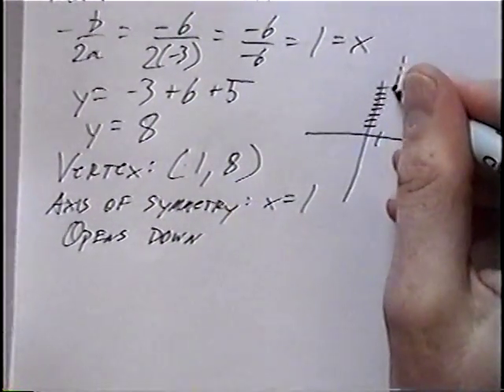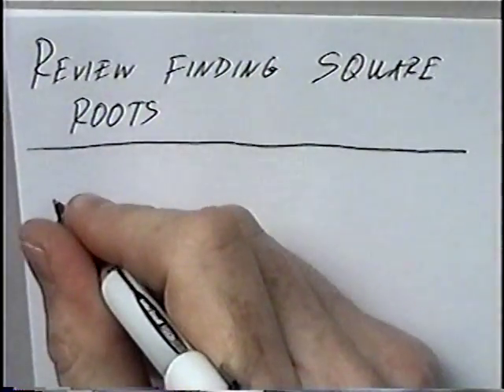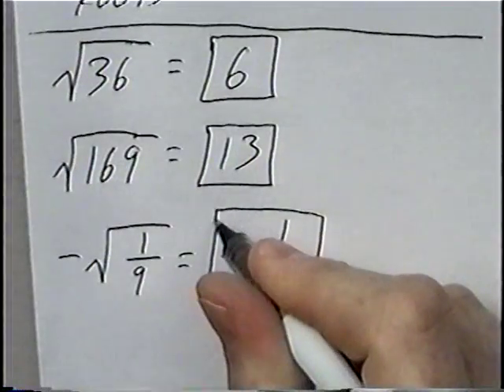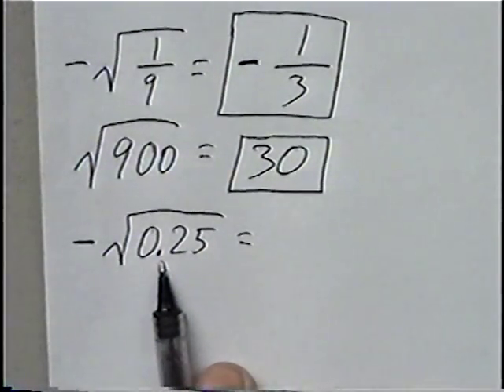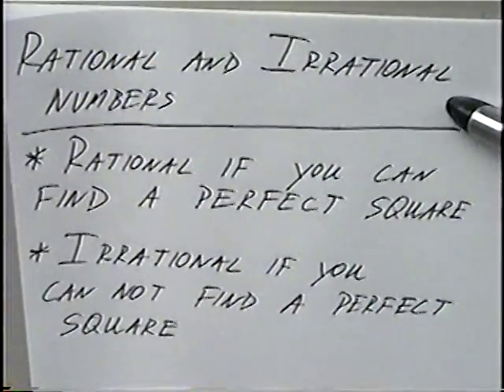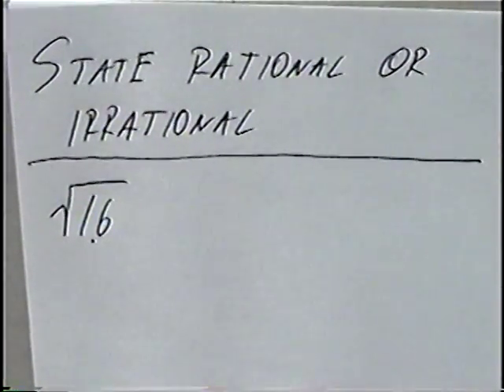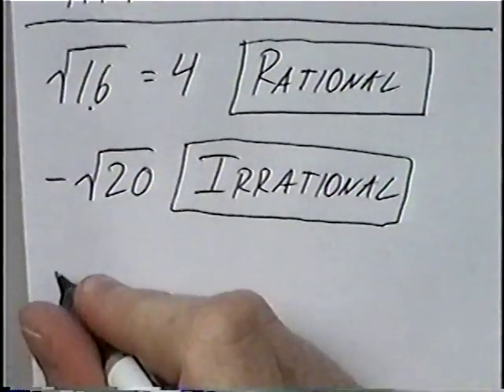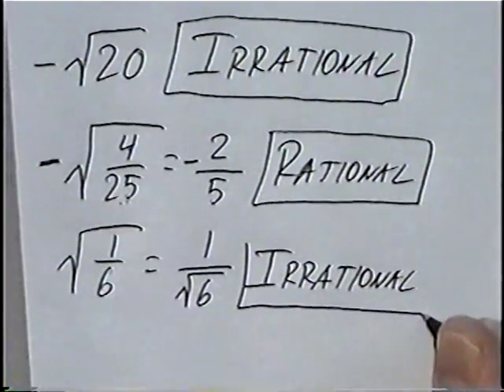Algebra 1 Chapter 11 and 9 part 5